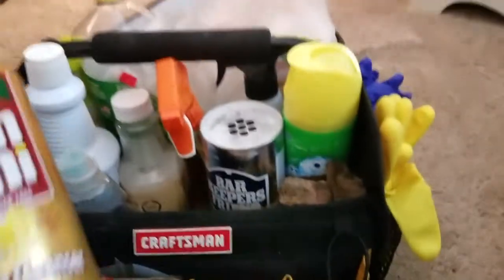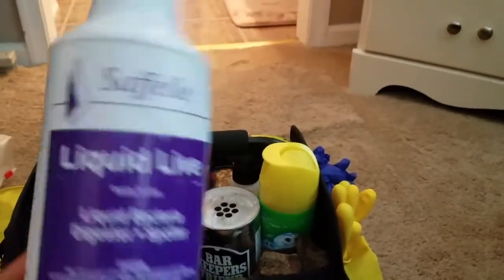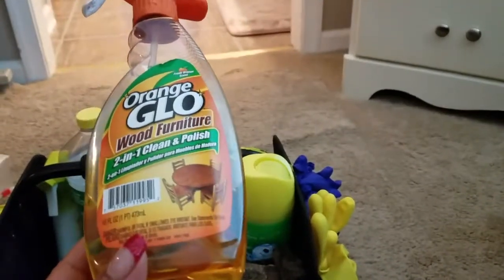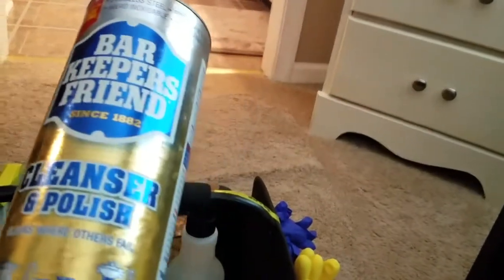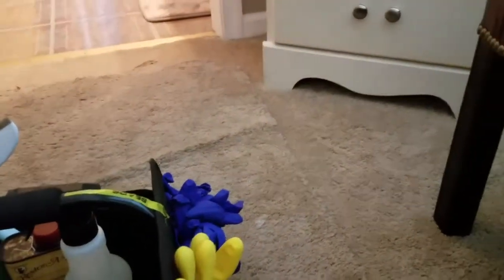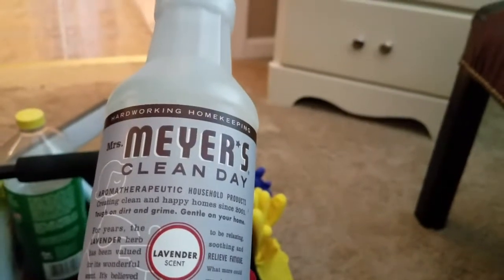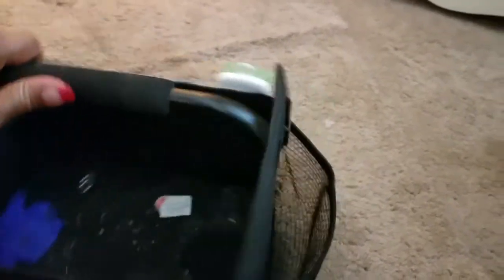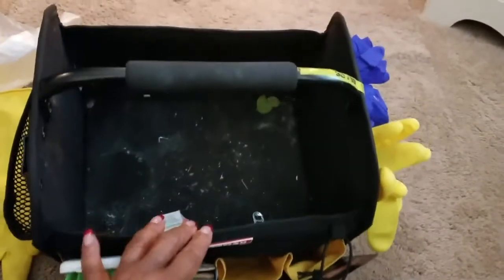Cleaning Caddy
Today I am organizing my cleaning caddy and I would like for you to come along with me. The caddy is a year old and it has never been cleaned our reorganized since the day I purchased it.

Restore a Finish